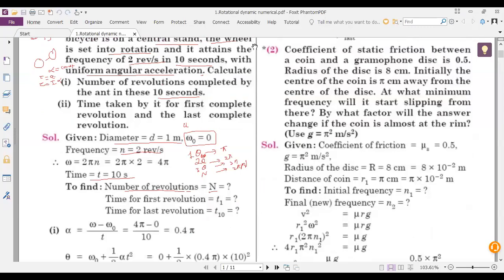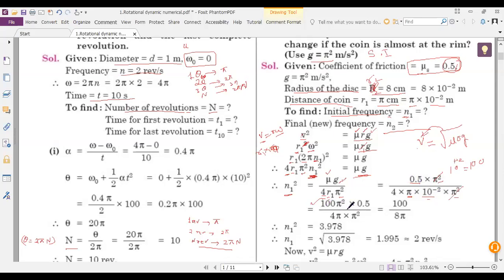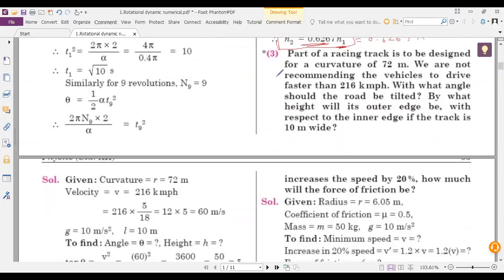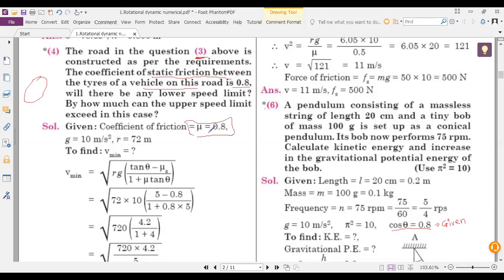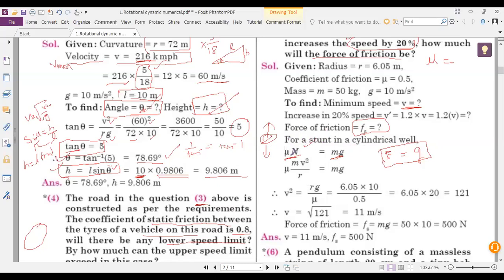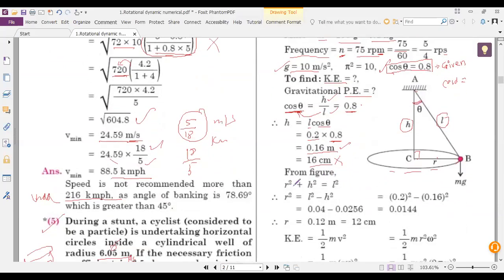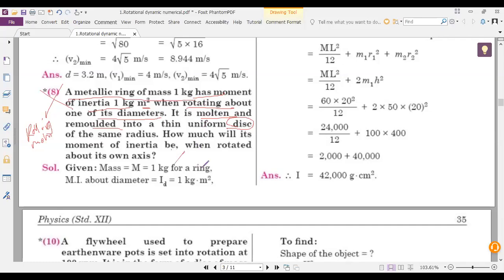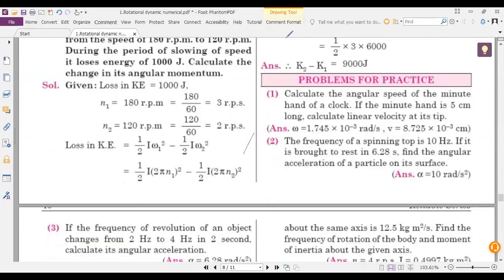Chp1 Rotational dynamic numerical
class 12 Maharashtra board. New Syllabus 2020
Subject-Phyiscs
topic covered- Excersice Numerical.